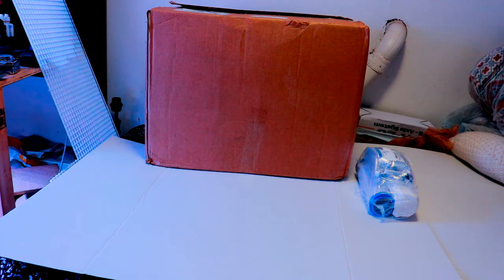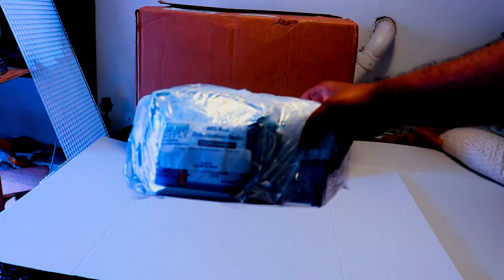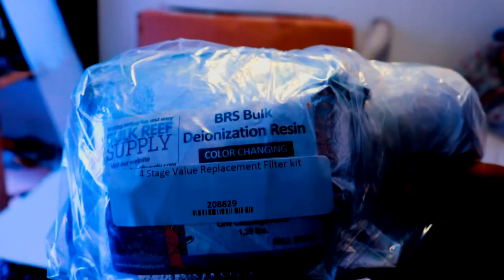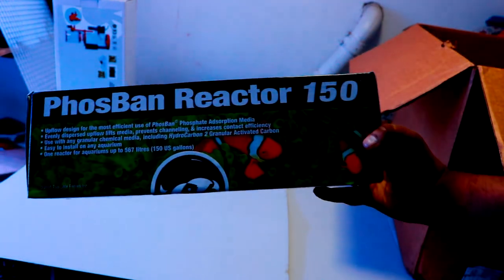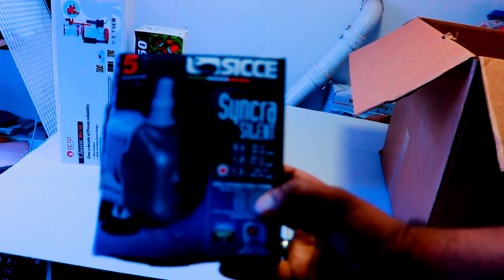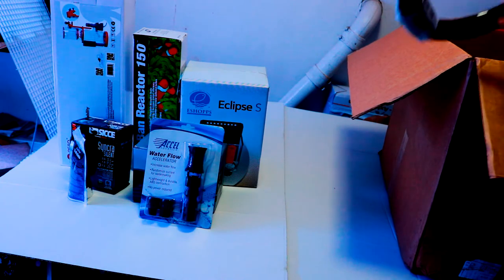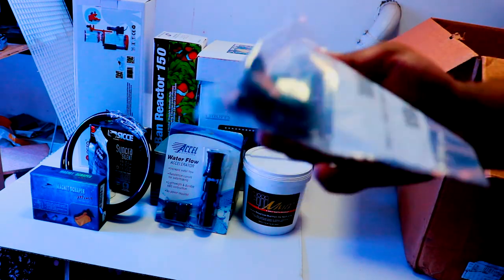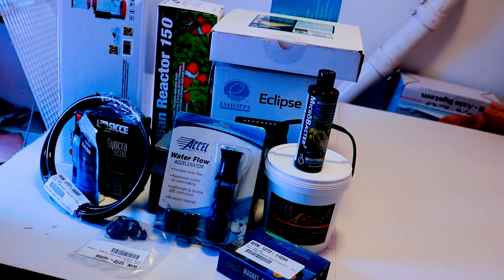Project Nano Reef EP 5: Mystery Box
Hi fellow reefers. in this episode i will discuss the future of the nano reef project. show you guys new equipment for my nano reef.